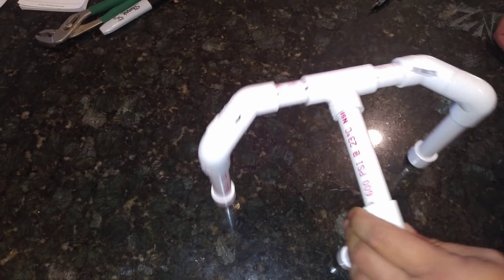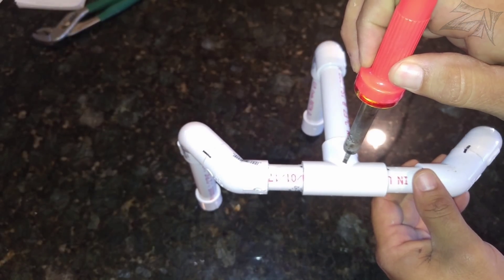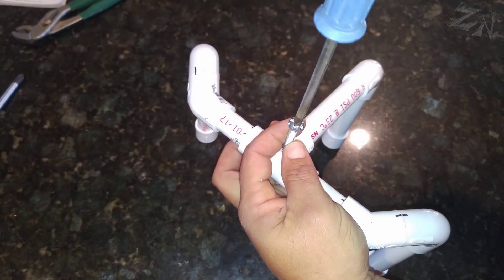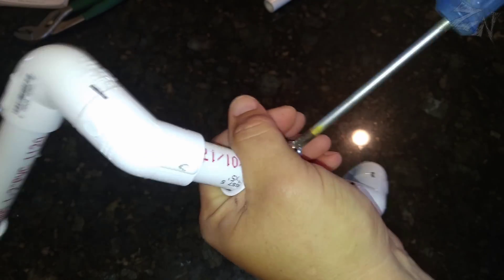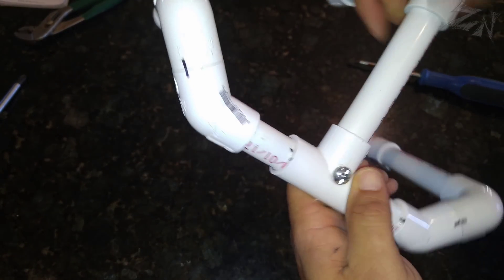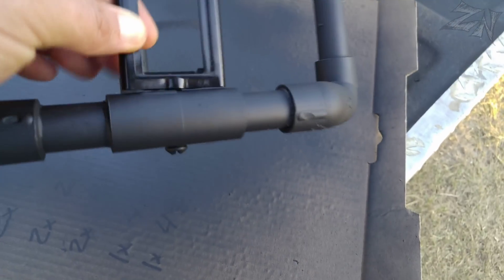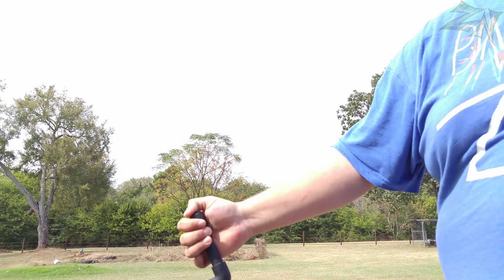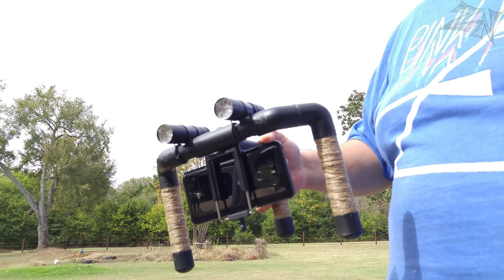DIY Smartphone Video Rig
Parts list (all slip-joint, 1/2in PVC)
2-45° fittings
3-90° fittings
1- T fitting
24" 1/2in PVC pipe
1-   1/4inx20 1.5in screw
3- End caps
E6000 adhesive
Smartphone tripod mount
Matte black spray paint
Handle wrap material

Smartphone tripod holder

*The 2.5in sections can be cut shorter to accommodate smaller phones.